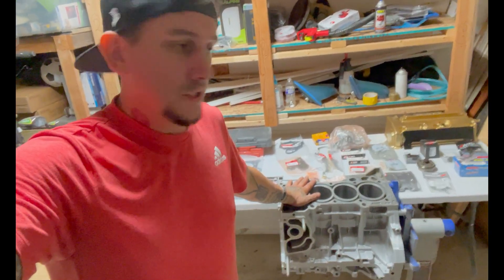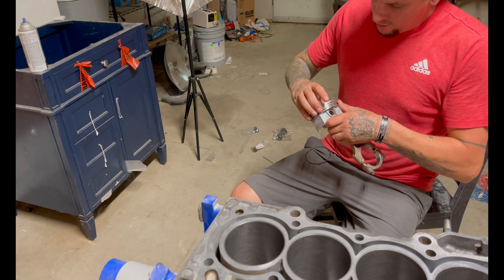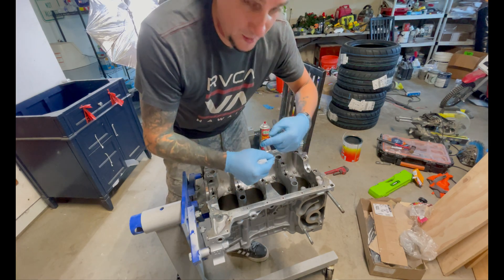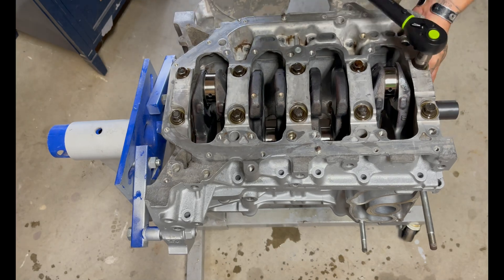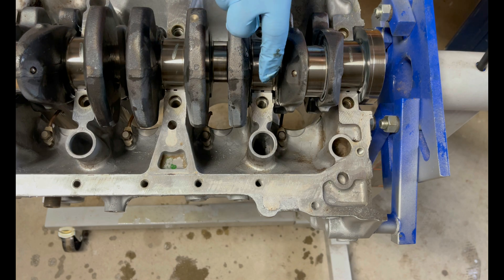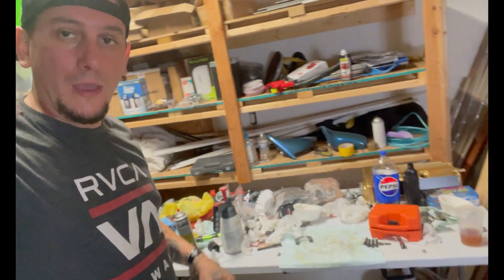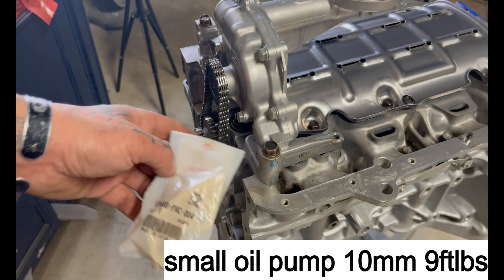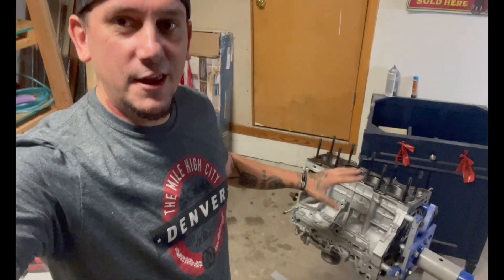k24 Build | K20 Oil Pump Conversion | Civic Build Series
Im rebuilding my  k24a2. This video will work if you have a k20 or k24. I will show you what tools i use, torque specs and sources for all the information you will need to do it yourself!

i go through pistons, piston rings, ring gaps, how to use plasti guage, correct piston orientation, main bearings, rod bearings and how to do a k20 type s oil pump conversion. this video was originally intended for a full rebuild but i snapped a bolt in the head ( was following torque specs). Sometimes you get unexpected surprises in builds and this was definitely one i was not happy about. but we will prevail. The full rebuild will be coming just as soon as i get a new head.

oil pump kit

piston ring compressor (good one)

piston ring set tool and feeler guages

k24 king bearings

piston ring grind tool

standard piston rings

assembly lube

brake cleaner

recommended stuff

digital angle torque wrench

Watch as i transform vehicles into customized works of art with our expert auto body services including customization, fabrication, painting, rebuilding, and restoring. From Ford Raptors to funny and loud cars, we do it all. If you're a car enthusiast or in need of automotive repair, this is the channel for you. automotive customization restoration carrepair fordraptor autobody fastcars automotivecustomization Learn more.